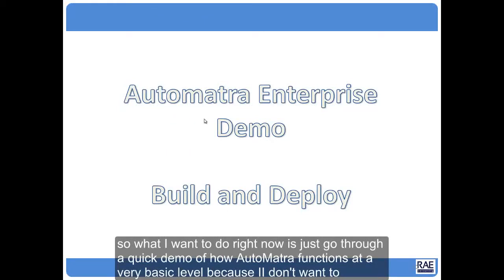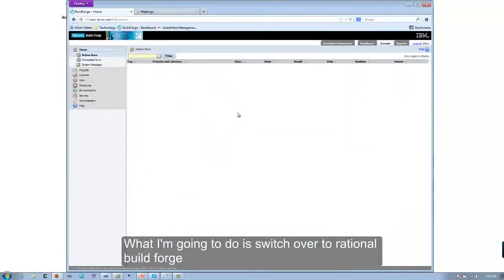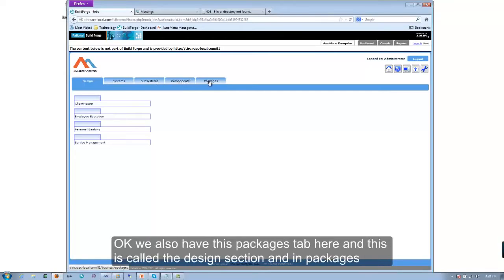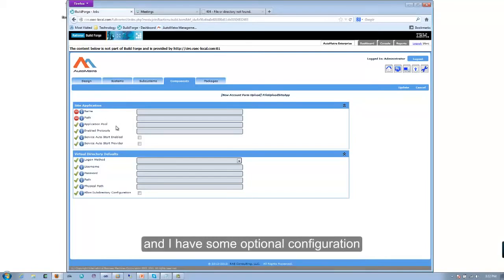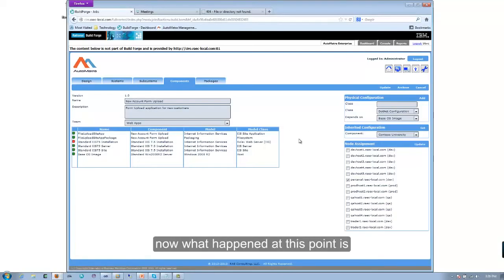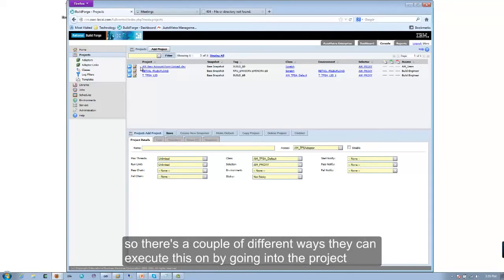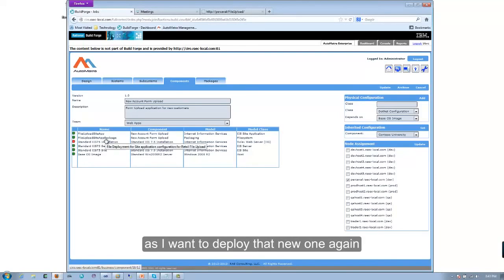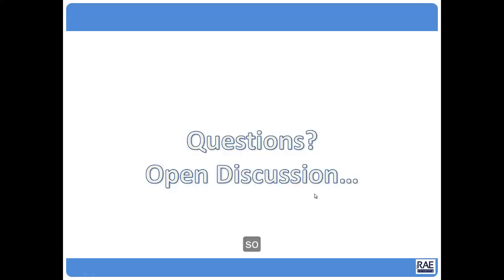Create Automated Development, Deployment, and Packaging Solution